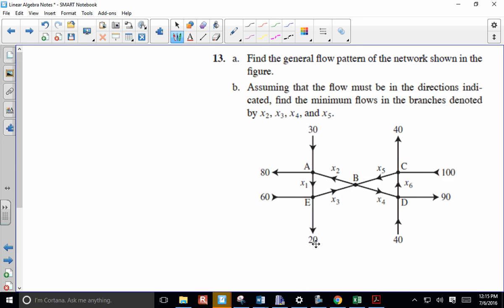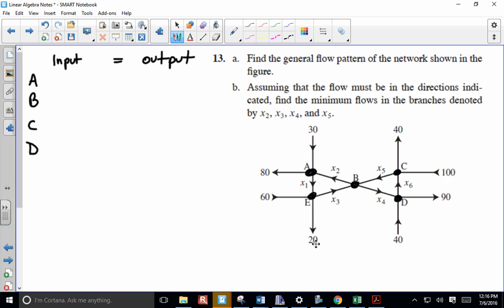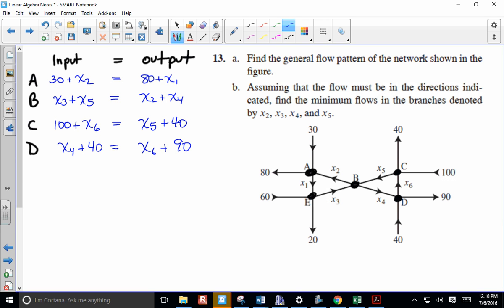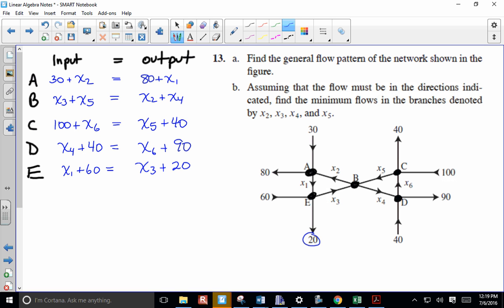Linear Algebra Network Example